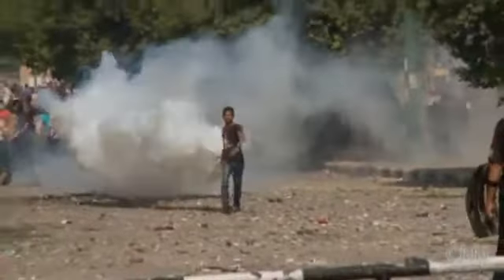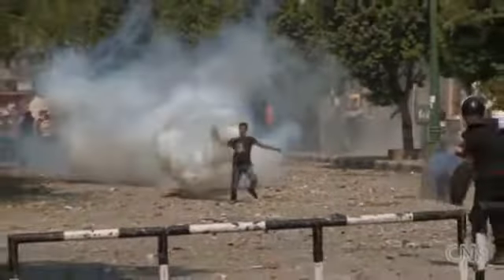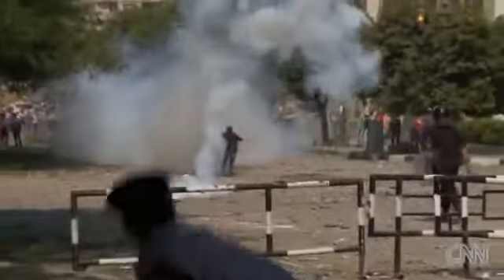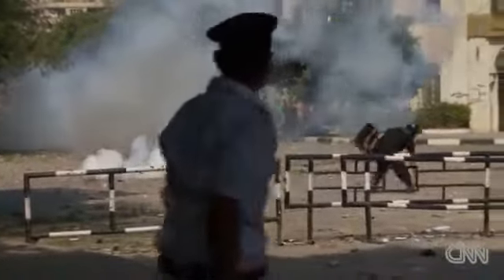20120913 - 09 - Cairo police fire tear gas at protesters.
This content is uploaded  under the fair use of information and within the frame of the Bern Convention to embed on our website pages about the worldwide criticized movie "Innocence Of Muslims".
To understand why it is choosen for uploading you need to visit the relevant page in which this content is embedded.

The content is meant for researchers, analysts, and scholars whoms profession is related with international relations, global and regional security, international and regional politics and social studies.